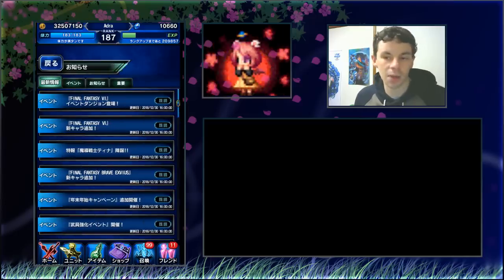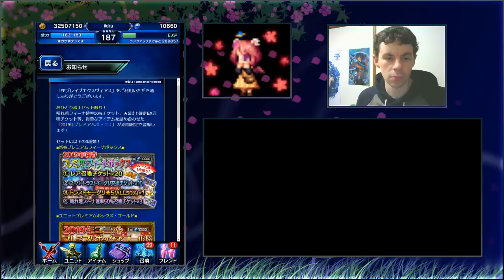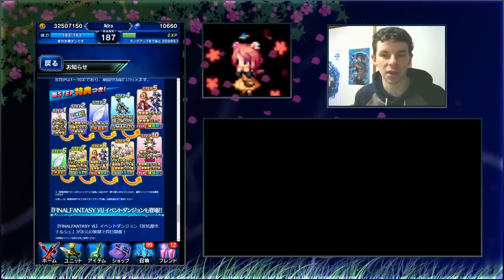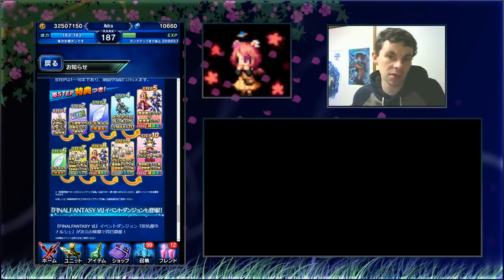Too many Banners, thoughts on 50k Lapis Step Up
Yep it does not cost that much.